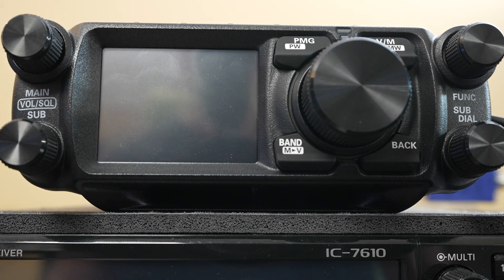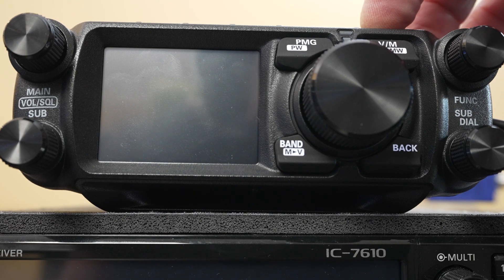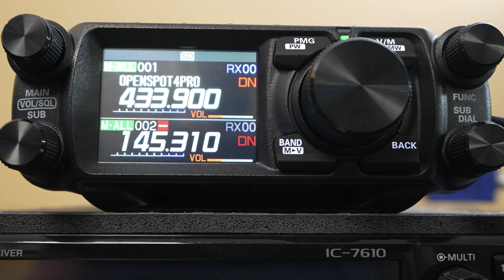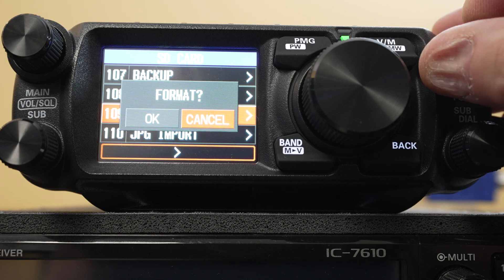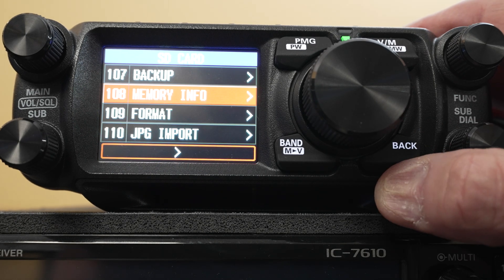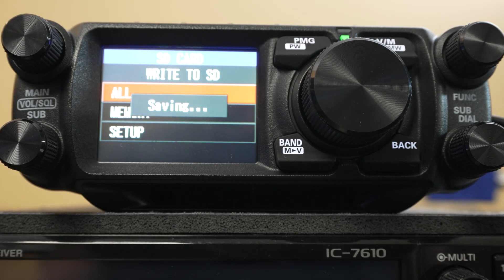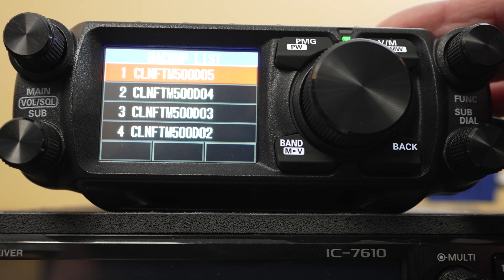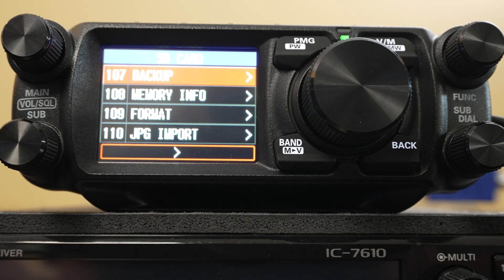Yaesu FTM-500D backing-up and restoring memories and setup to SD Card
How to backup your frequencies memories and setup to an SD Card and other options including Yaeau's Software and RTSystems via Serial USB cable.